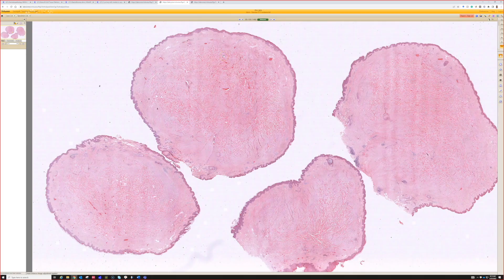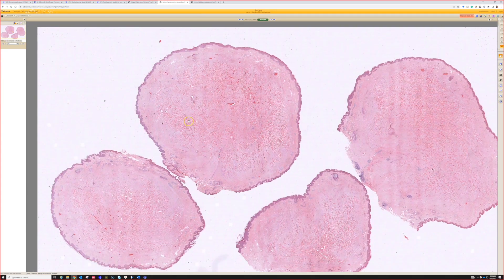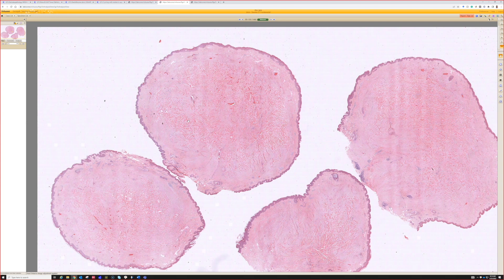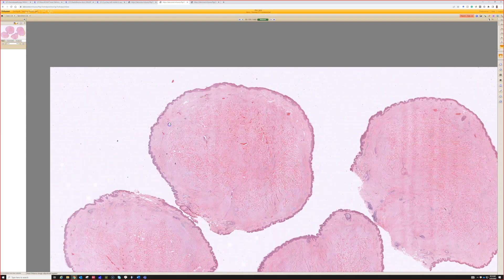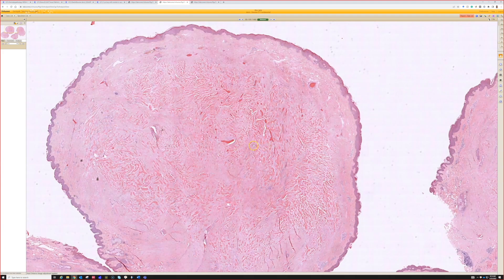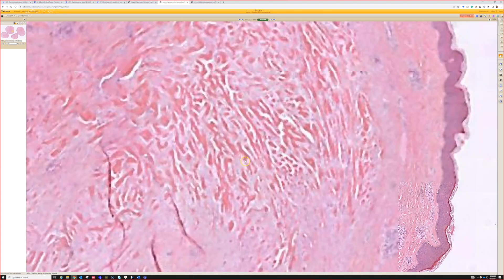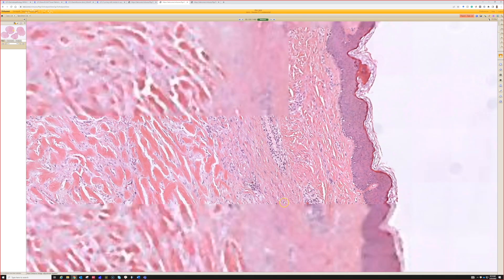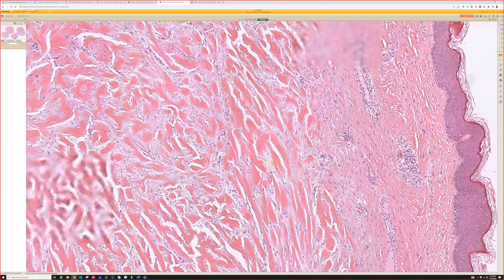Keloid under the microscope (pathology dermpath dermatology dermatopathology)